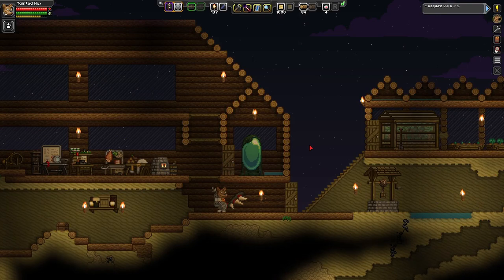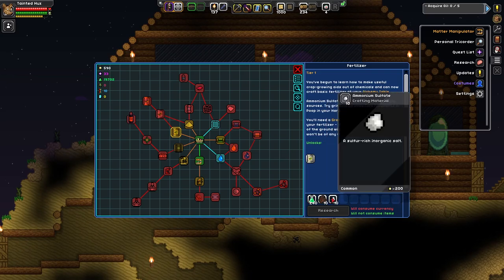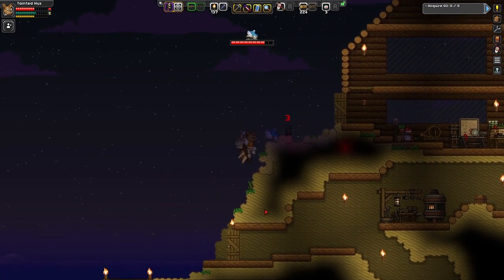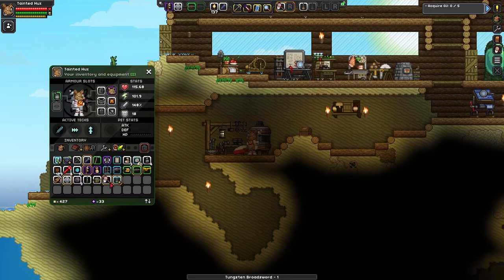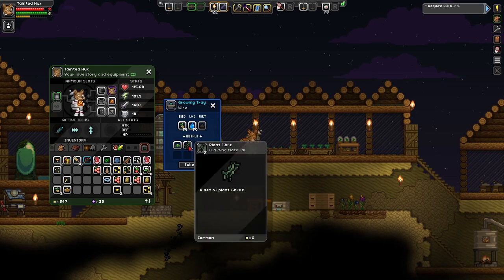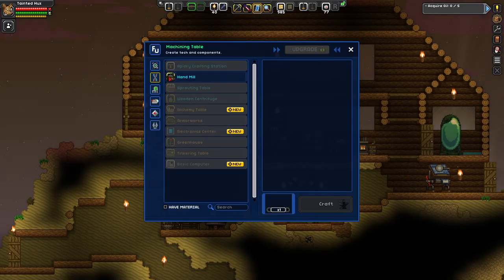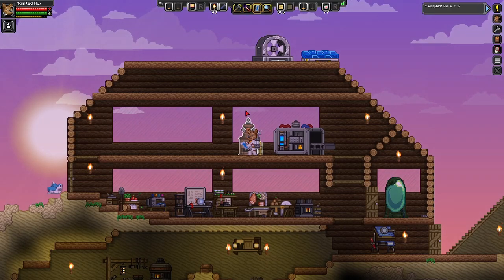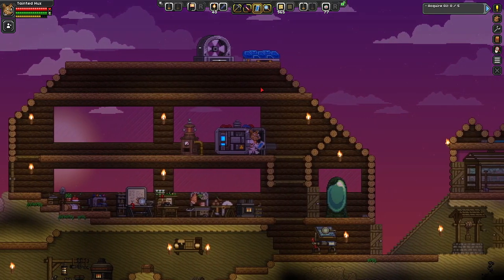A Novel Use For Bees! | Starbound Frackin' Universe 2021 (ep 4)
We breed a colony of bees to rip apart their young for fun and profit in this episode of Starbound Frackin' Universe 2021.

More of the best indie games from Randomise User! In this episode of Starbound Frackin' Universe, we play a psionic blast character to test out the research system introduced in FU since our last season of episodes.

This time we aim to build up our base more by researching up to the level of being able to produce power items, such as wind turbines, solar and basic combustion. We also build our first food locker to store our food with it going off.

Meanwhile, we're back on our bees BS, because the young queen bees produced in apiaries can be turned into genes that will help us produce new seeds. So we visit other planets to find bees as well as stuff that lets us make oil, including a tarball, penumbral and rainforest planet.

More on this game